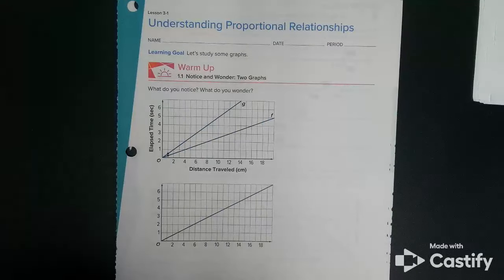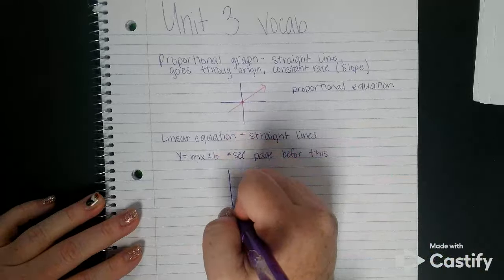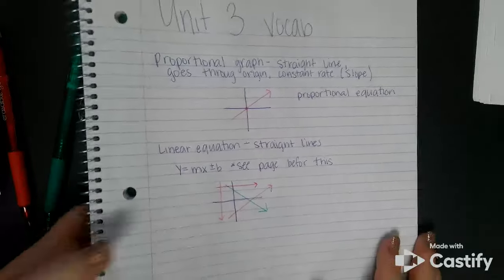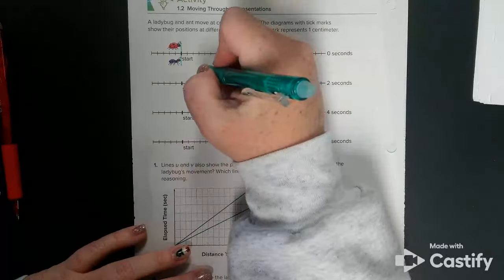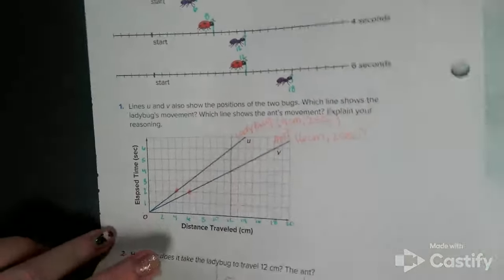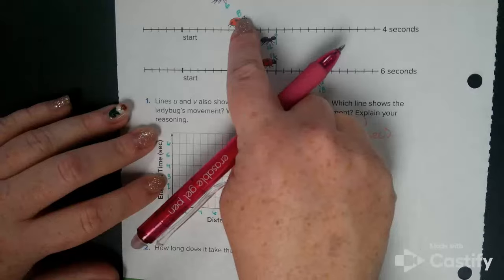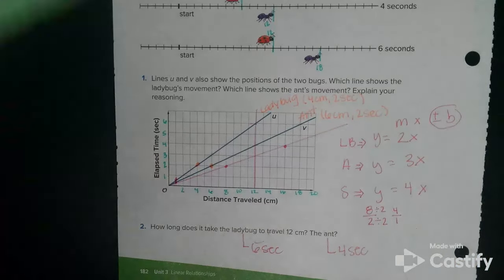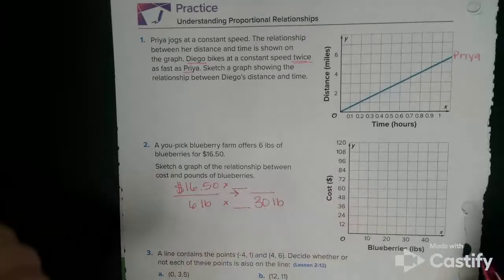Gr 8 Unit 3 Lesson 1